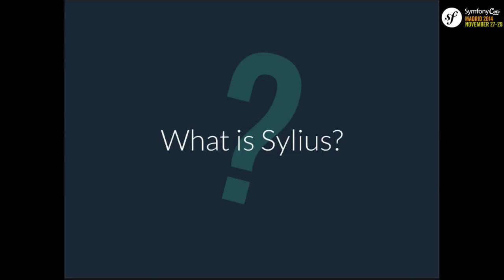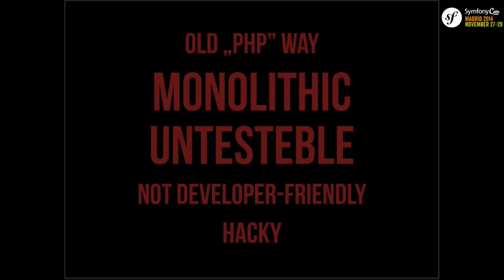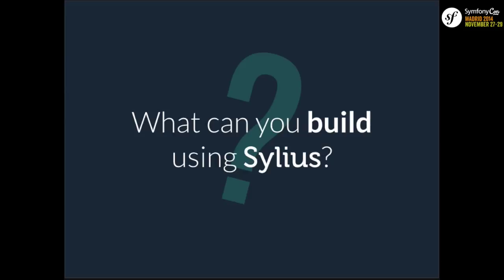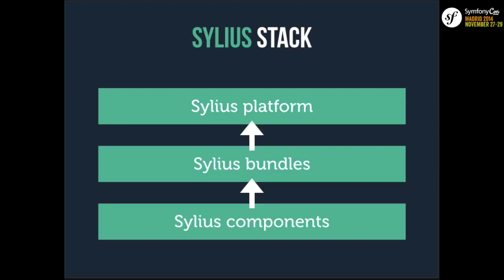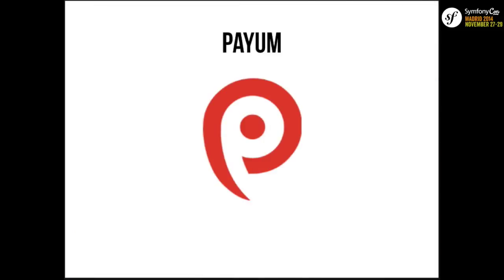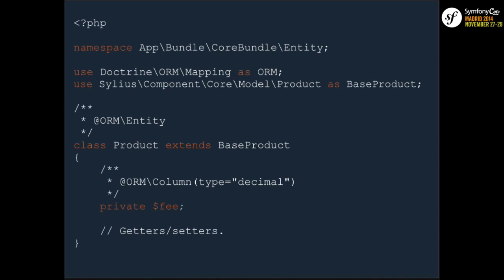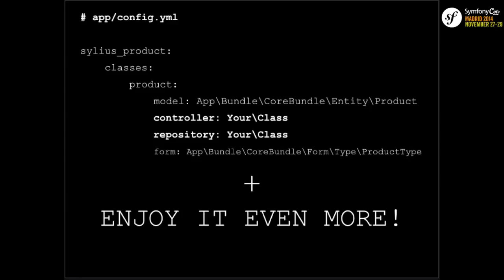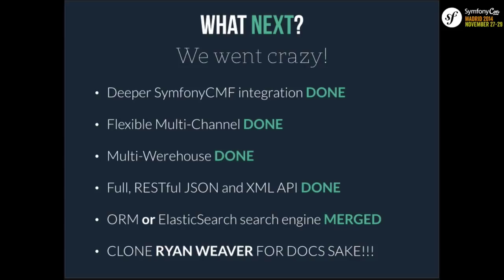SymfonyCon Madrid 2014 - Paweł Jędrzejewski - Sylius - E-Commerce for Symfony2